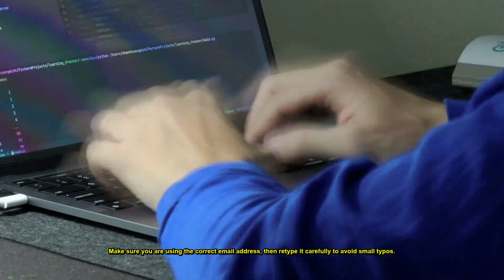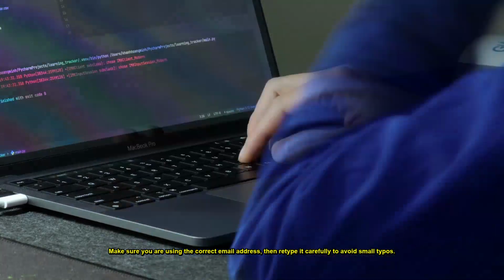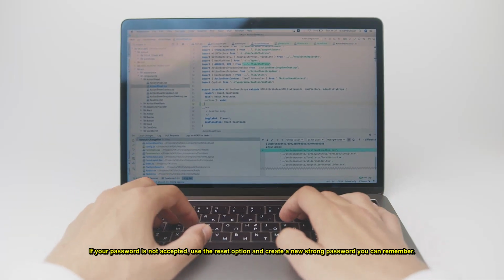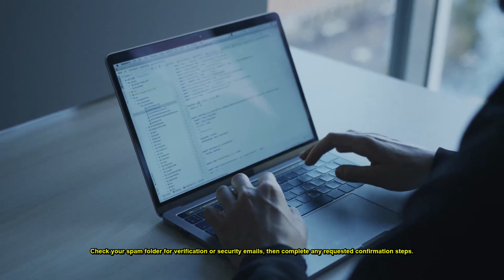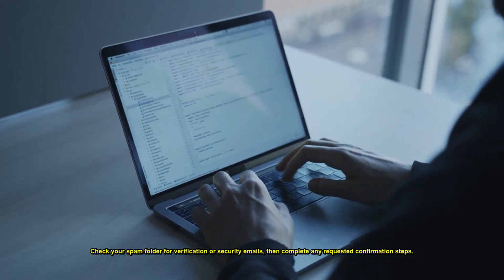How to block ads on YouTube - Quick Method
Are you tired of annoying ads interrupting your YouTube experience? In this quick and easy tutorial, we'll show you the best methods to block ads on YouTube effectively. Whether you're using a browser extension or adjusting your settings, we've got you covered! Say goodbye to distractions and enjoy uninterrupted viewing.